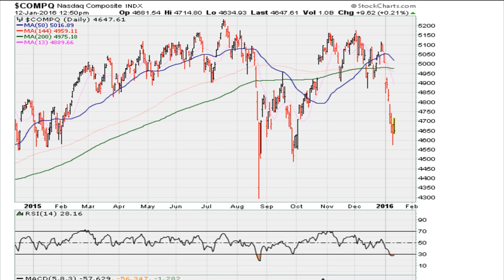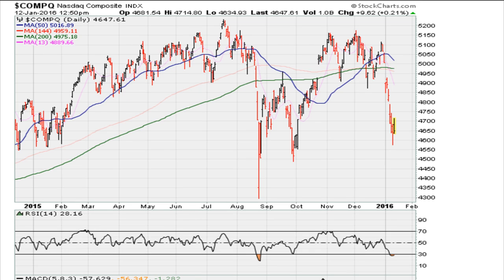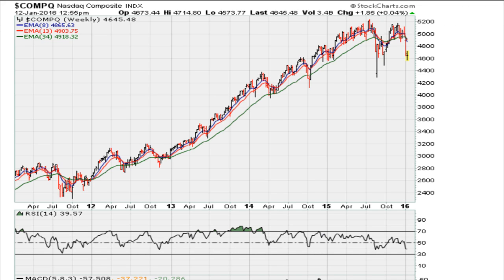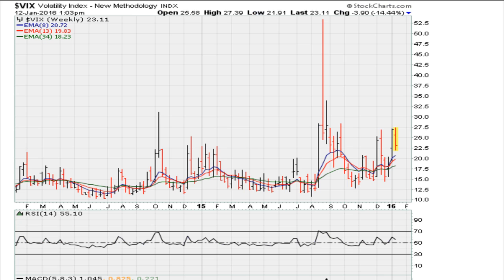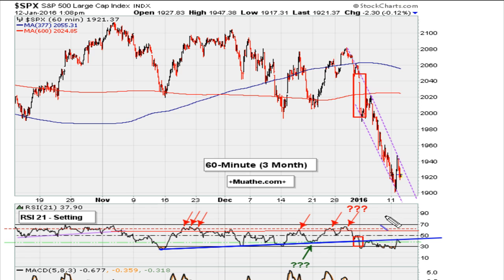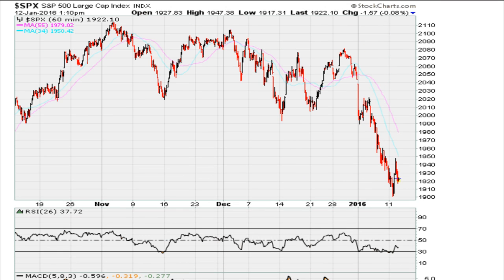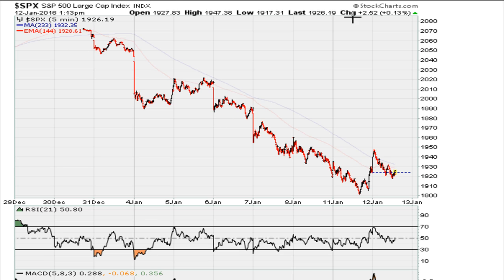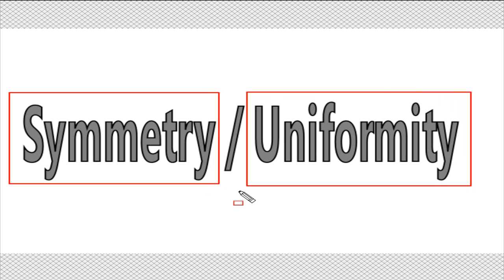Mentorship: Using RSI + MACD Symmetry/Uniformity Pt 1/3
$NASDAQ, $VIX, $SPX, $FB $INDU

MACD Divergence
MACD Strategy
MACD Indicator Strategy
MACD Trading
MACD Histogram
MACD Thinkofswim